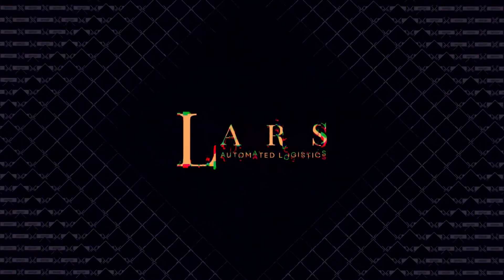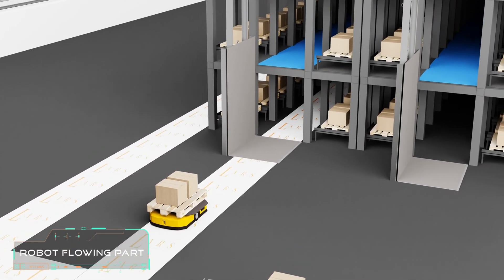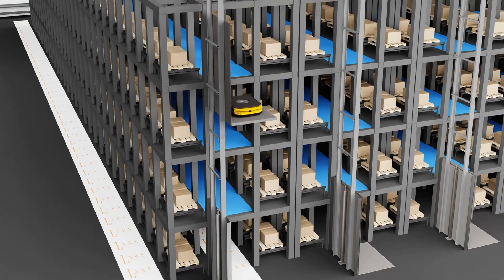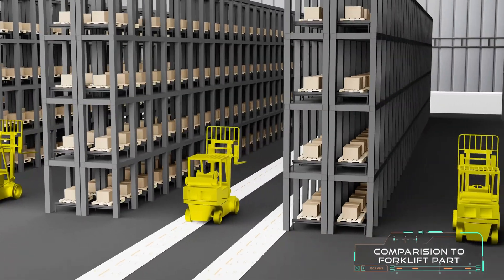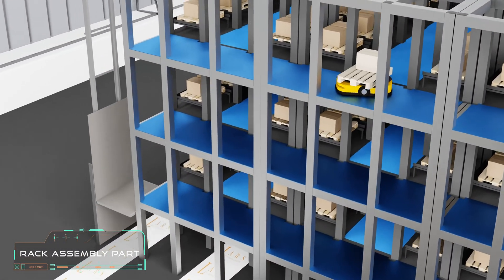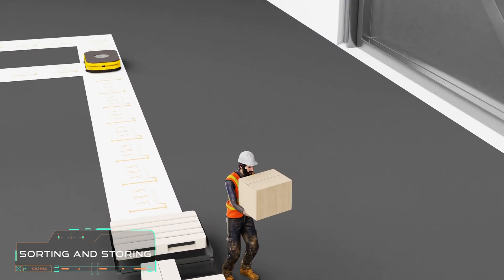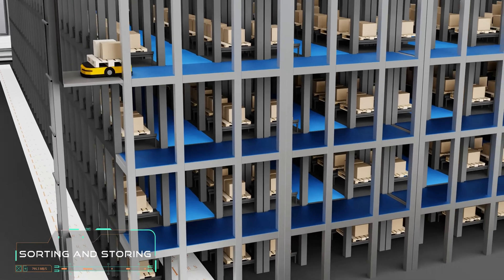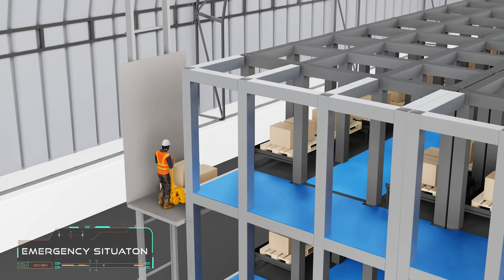LARS Robot - AGV VS ASRS - New patented design for high rack storing through AGV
Lars robot has invented the the best possible use for combining the agv and high rack reach for heavy load EU pallet transfer. This rack and agv design provides space saving up to %65 and combines production into warehouse. EU pallets are safely stored and sorted for best possible optimized warehouse design .
LARS robot Automated Logistics Solutions.